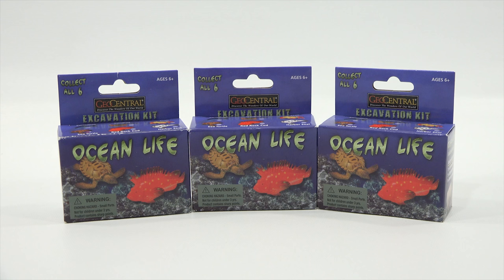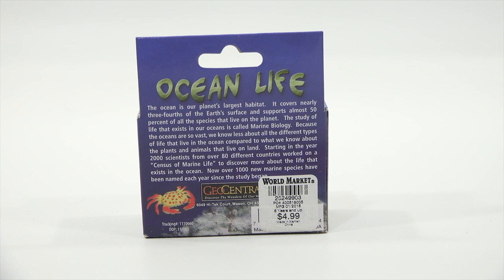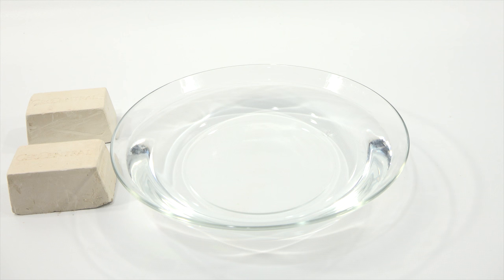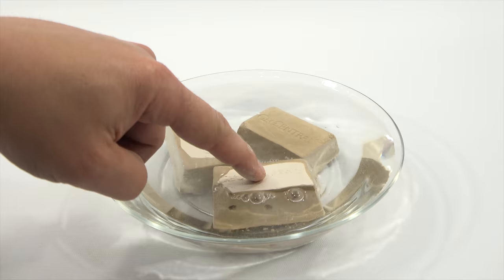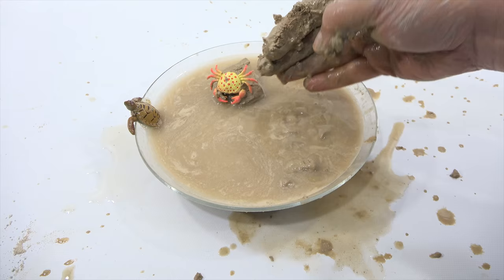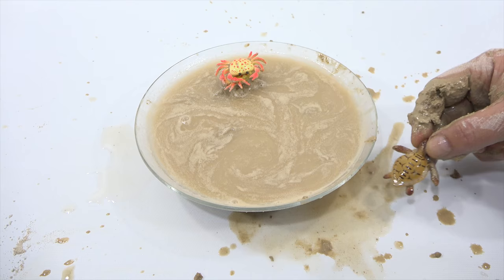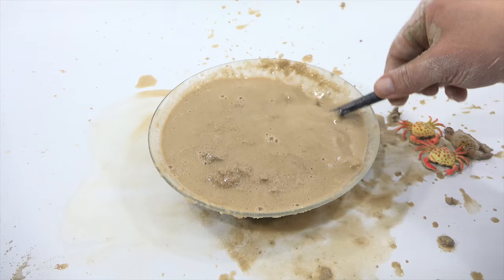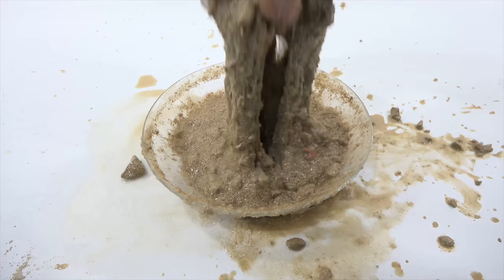Ocean Life Excavation Kit Liquid Slimy Mess! How Did I end Up Here?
The Ocean Life Excavation Kit from Geo Central was a fun item to check out on video. I liked the way it turned into a slimy mess!

Lucky Penny Thoughts: I wish I was able to get more of these, but this was all that was left on the shelf.  I wanted to try soaking these in water, but it was not as effective as I thought.  The smell reminded me of the smell from a ceramic shop and that is what the feel reminded me of.  I did have fun and not sure why I wanted to turn it into slime, but I did :)

Later!
LPS-Dave

▶▶ Product Info
Ocean Life Excavation Kit - Geo Central Ages 6+

Swordfish - Stingray - Crab - Sea Turtle - Red Rock Cod - Harbor Seal